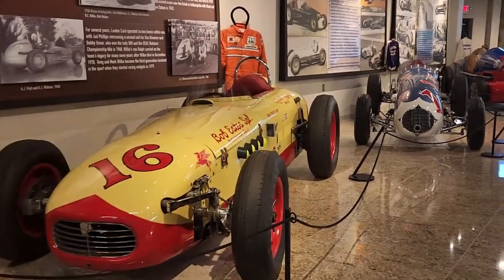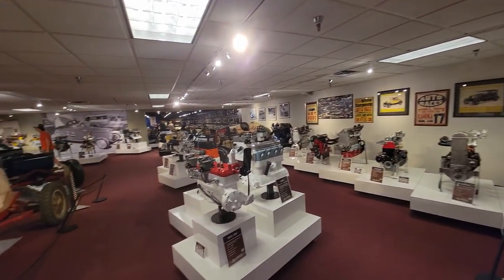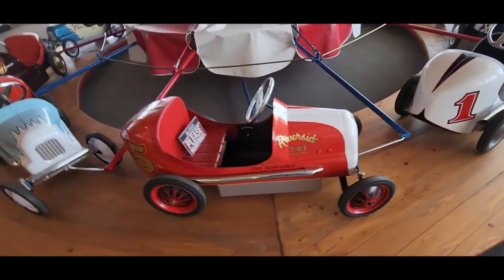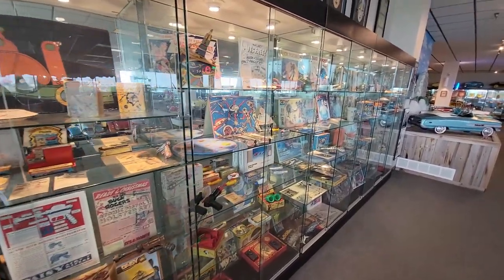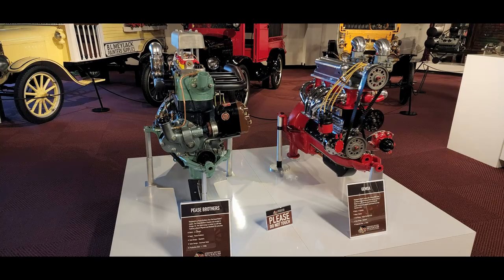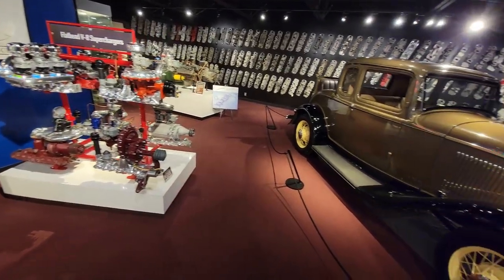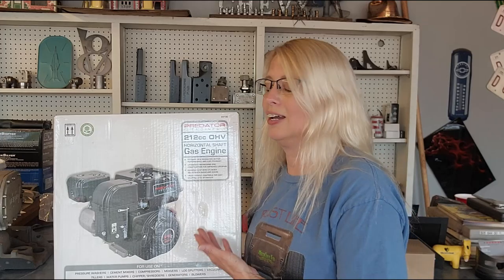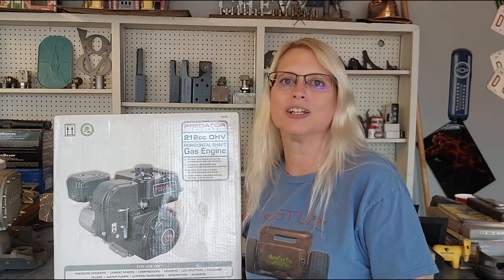American Speed Museum visit for inspiration for a Cyclekart build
I've decided to build a CycleKart.  But before I do, we headed to Lincoln Nebraska to the Speedway Motors Museum of American Speed for inspiration.  It's an amazing museum, with a lot more to see than I ever expected.

I have merch!